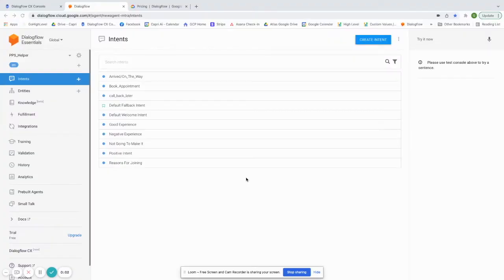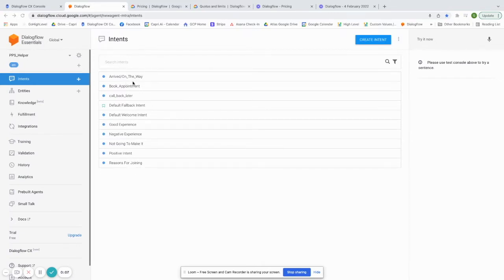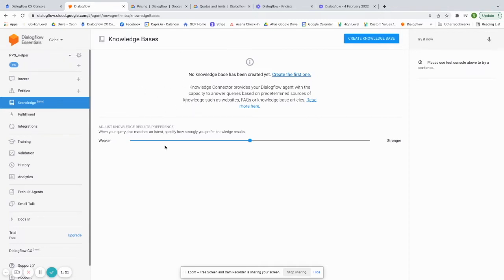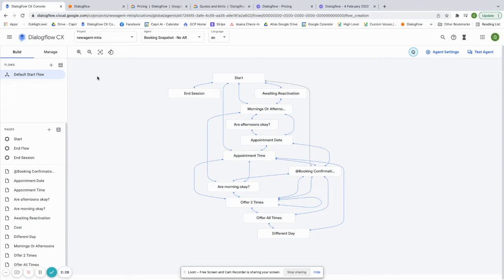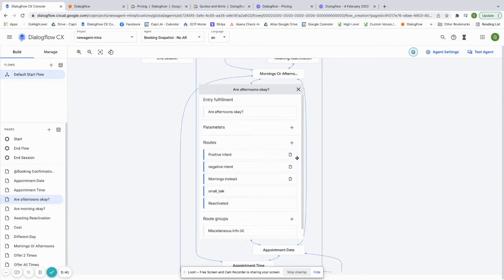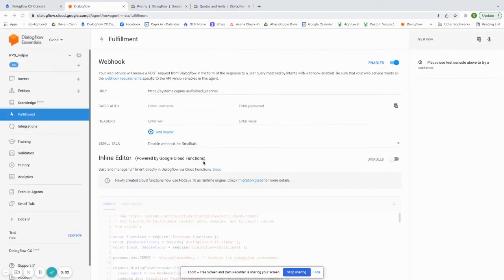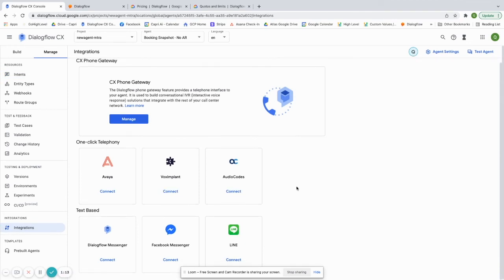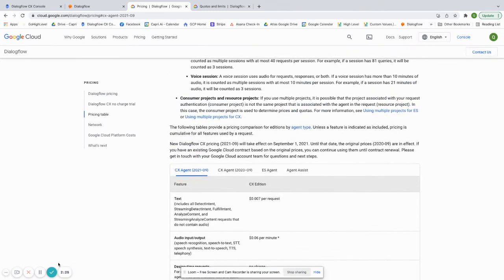What's Really The Difference Between Dialogflow CX And ES?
Dialogflow is a powerful NLP tool used to create state-of-the art chatbots provided by Google.